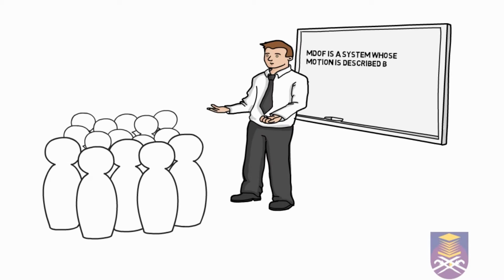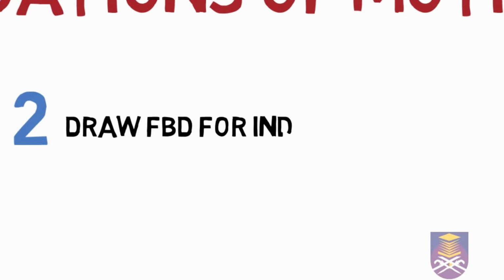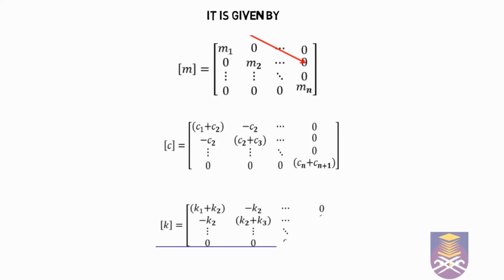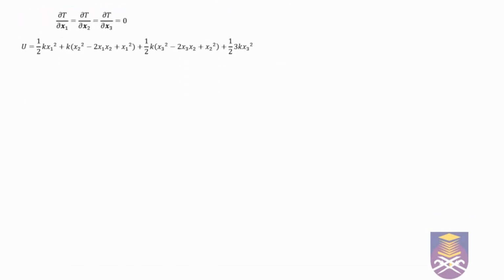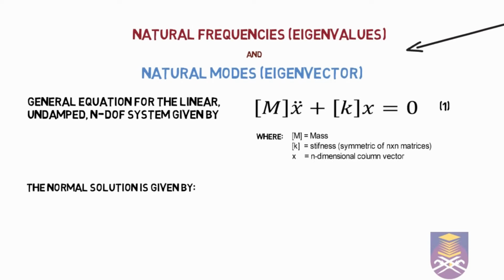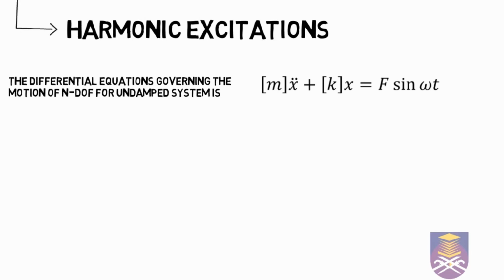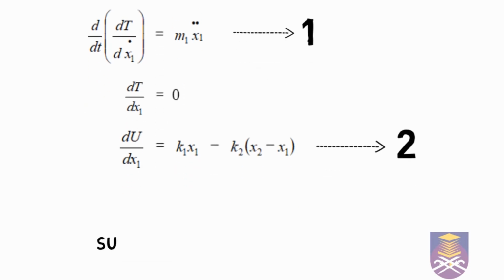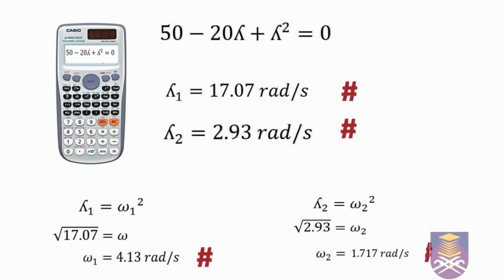Multi-Degree of Freedom (MDOF) Systems [V.1]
1.1 Multi degree freedom spring mass systems
1.2 Equations of motions
1.3 Lagrange's method
1.4 Free vibration of MDOF